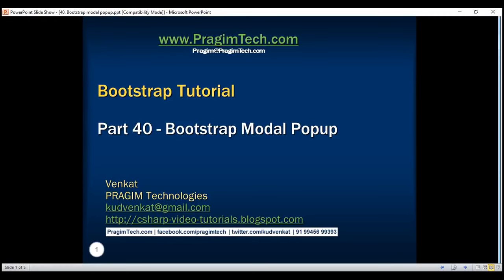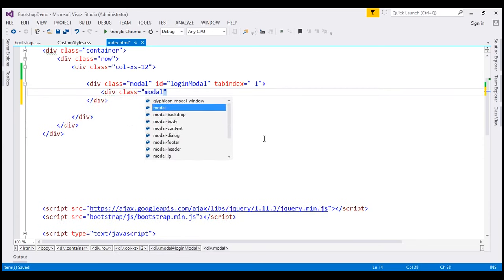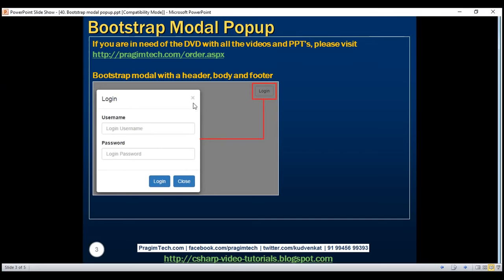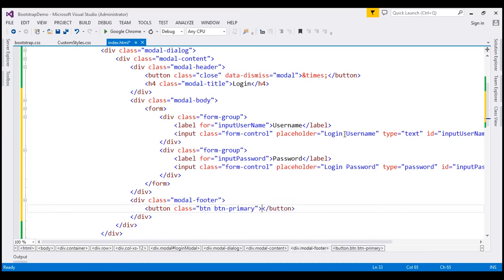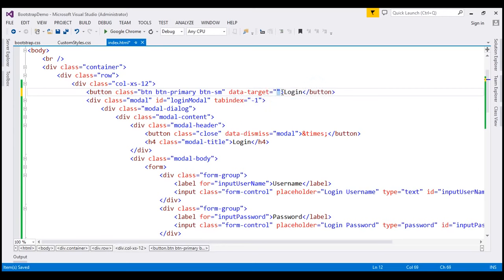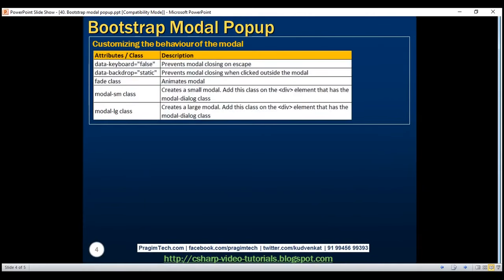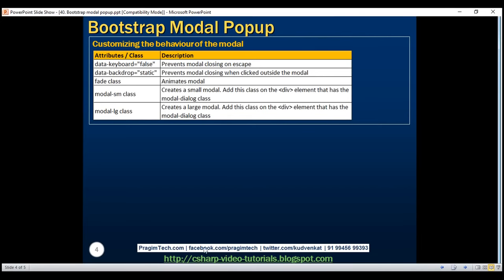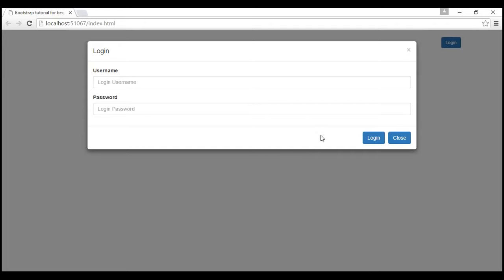Bootstrap modal popup Part 40